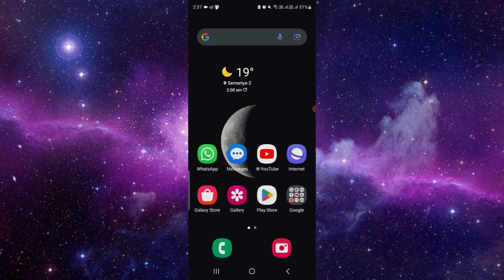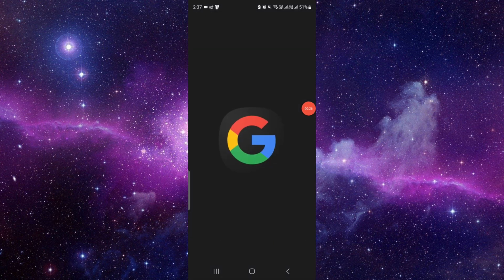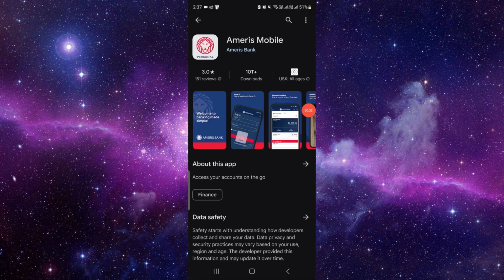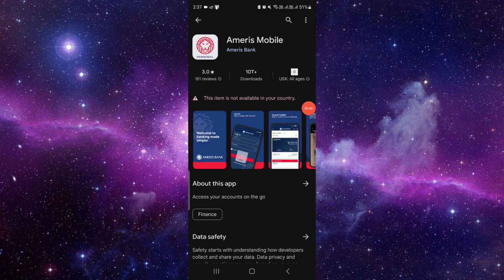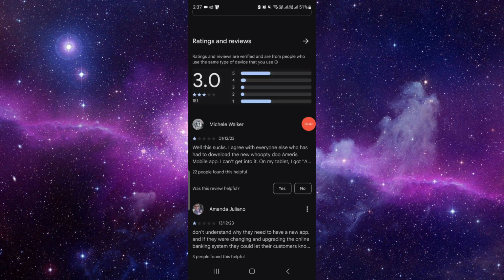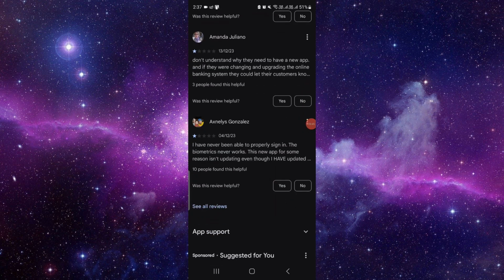✅ How to install Ameris Mobile app on iPhone (Full Guide)